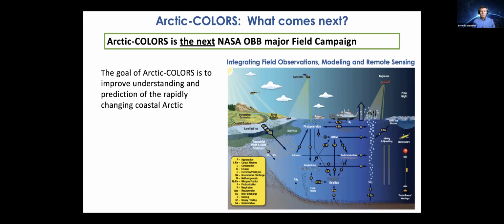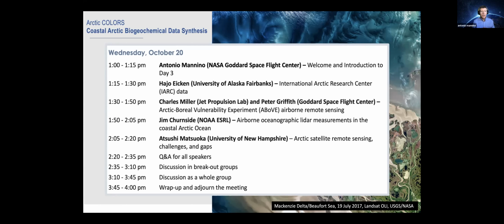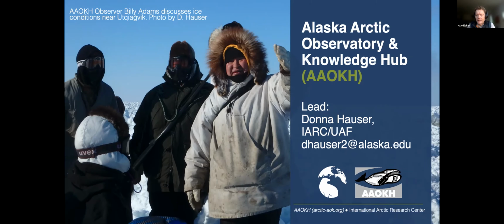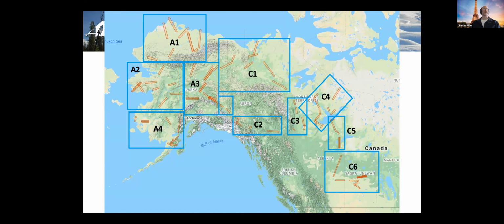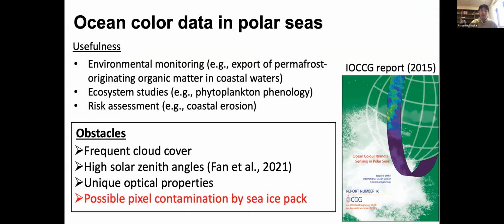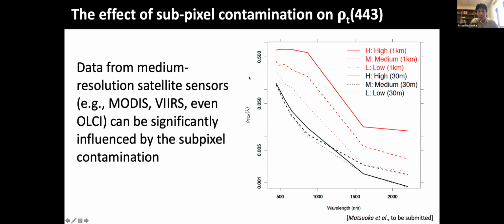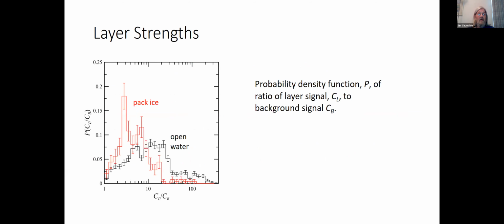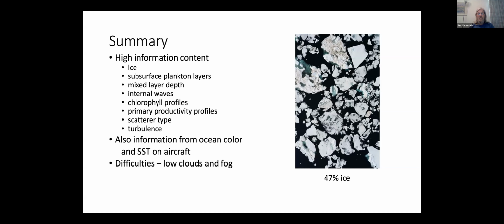Day 3 pre-Arctic-COLORS Data Synthesis - Remote Sensing talks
WEDNESDAY, OCTOBER 20 - Remote Sensing

1:00 - 1:15 pm Welcome and Introduction to Day 3 – Antonio Mannino (NASA Goddard Space Flight Center)

1:15 - 1:30 pm Hajo Eicken (University of Alaska Fairbanks)- International Arctic Research Center (IARC) data

1:30 - 1:50 pm Charles Miller (Jet Propulsion Lab) and Peter Griffith (Goddard Space Flight Center) – Arctic-Boreal Vulnerability Experiment (ABoVE) airborne remote sensing

1:50 - 2:05 pm Jim Churnside (NOAA ESRL) - Airborne oceanographic lidar measurements in the coastal Arctic Ocean

2:05 - 2:20 pm Atsushi Matsuoka (University of New Hampshire) - Arctic satellite remote sensing, challenges, and gaps

2:20 - 2:35 pm Q&A for all speakers